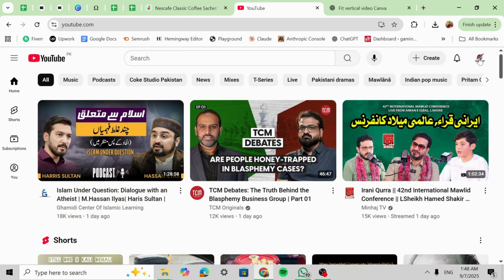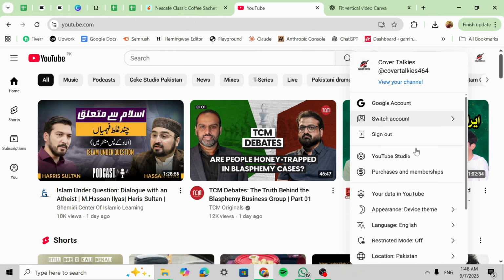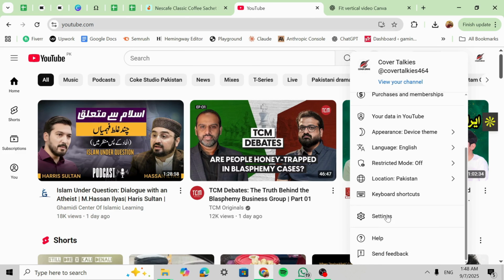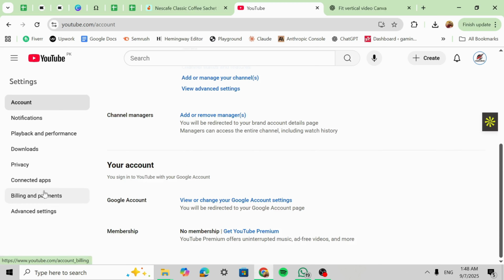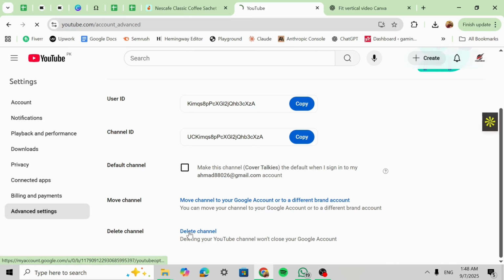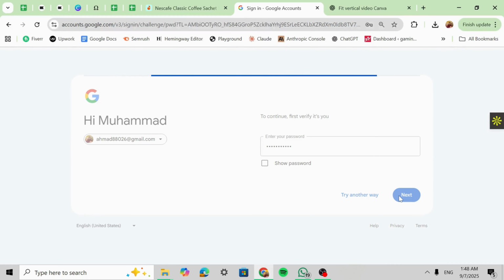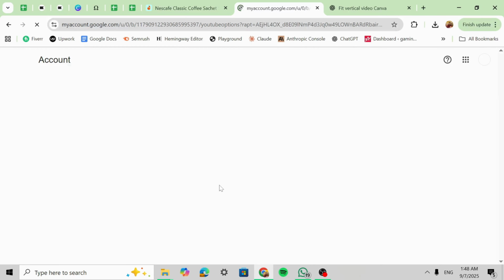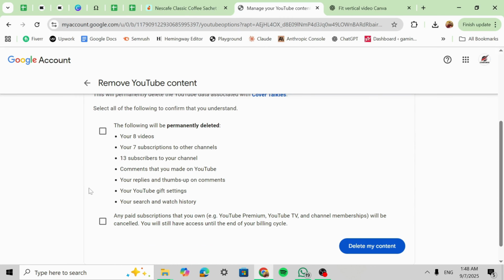Delete YouTube Channel Permanently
Want to delete your YouTube channel permanently? In this step-by-step guide, I’ll show you how to remove your channel, videos, playlists, and content from YouTube for good. Whether you no longer need your channel or want a fresh start, this tutorial makes the process simple and clear.

⚠️ Note: Deleting your YouTube channel is permanent and cannot be undone. Make sure to back up your videos before proceeding.

👉 Watch the full tutorial to learn:

How to access YouTube settings

How to find the delete channel option

What happens after deleting your channel